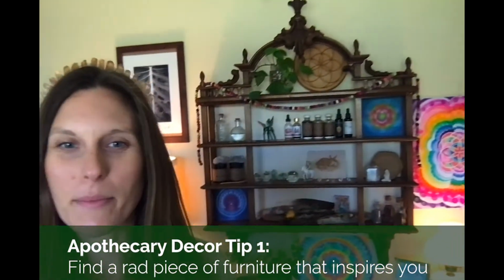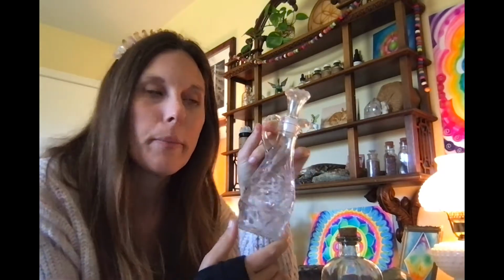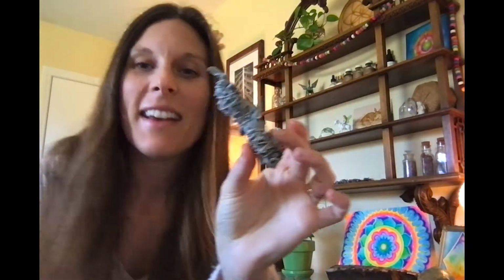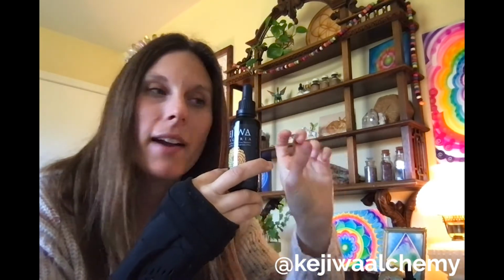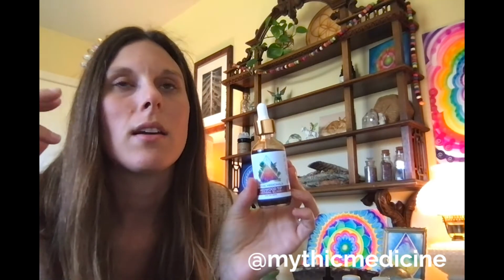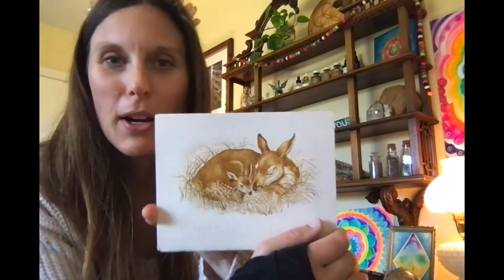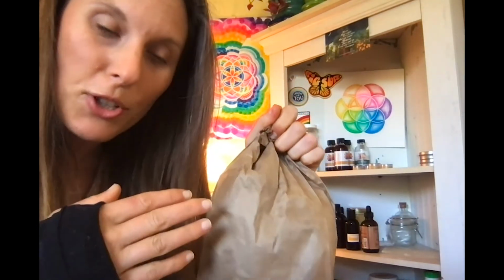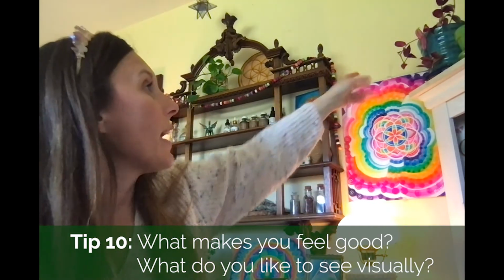Apothecary Decor (tips + tour)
Hi and welcome to my apothecary tour where I share about my space and also some decorating ideas you can use in your apothecary or altar space.